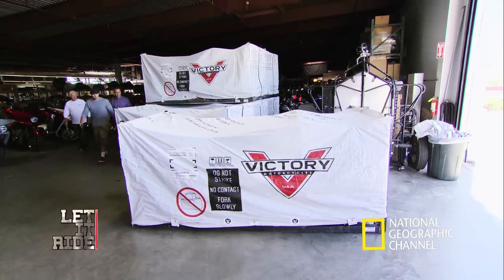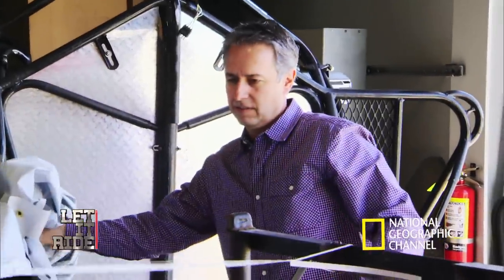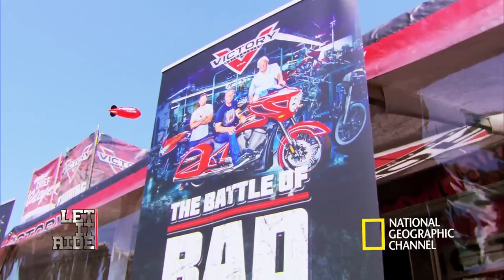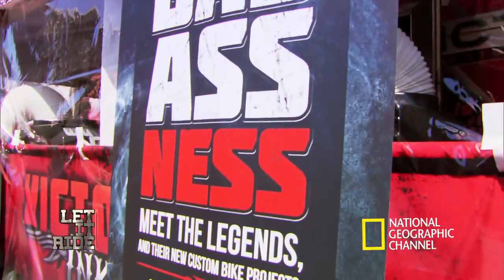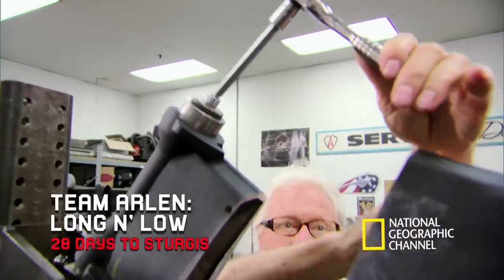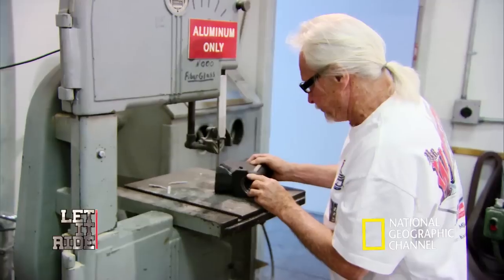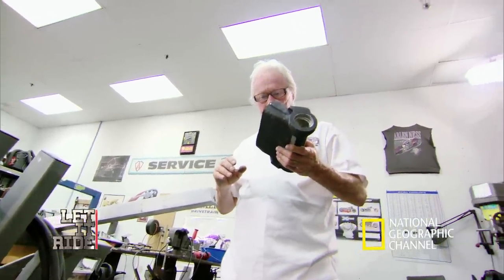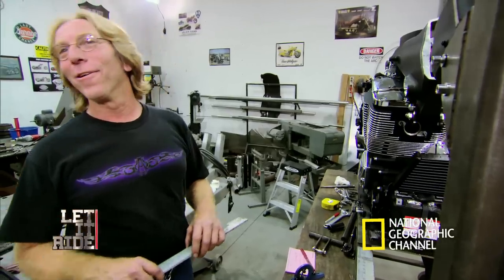Let It Ride "Showdown At Sturgis" Sneak Peek - Arlen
Don't miss an all new Let It Ride, Showdown at Sturgis, October 9 at 7pm ET on National Geographic Channel!